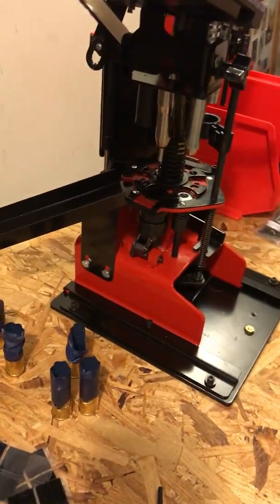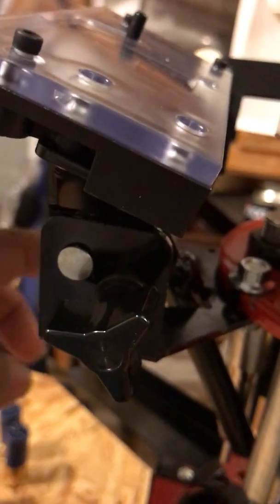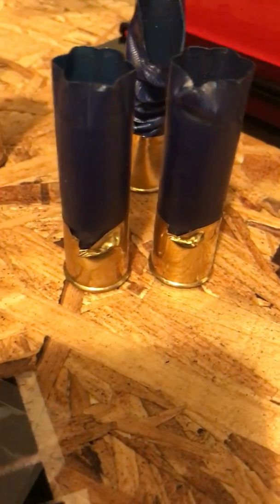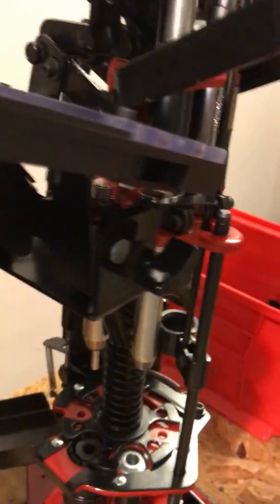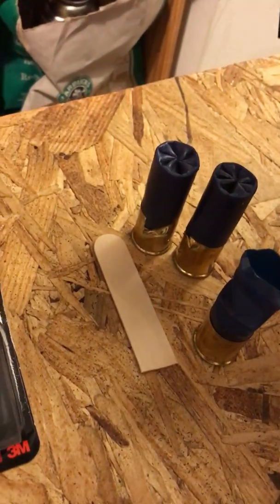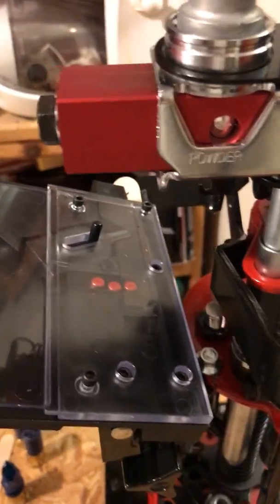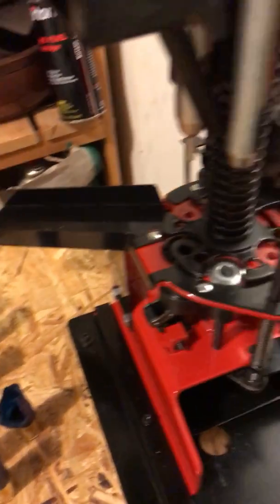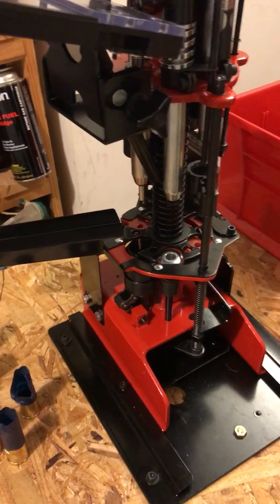MEC 9000G Primer Feed Modification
Having trouble with primer feed assembly catching hulls and brass in station 2. Positioned primer assembly to avoid catching hulls in station 1 and 2. Needed a modification to activate the primer feed.